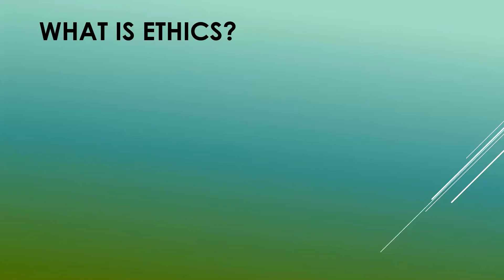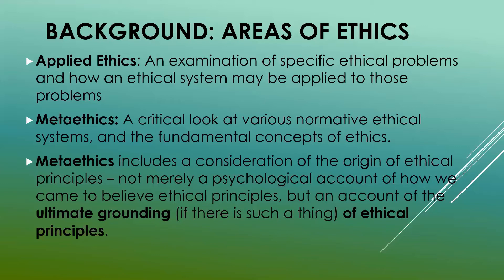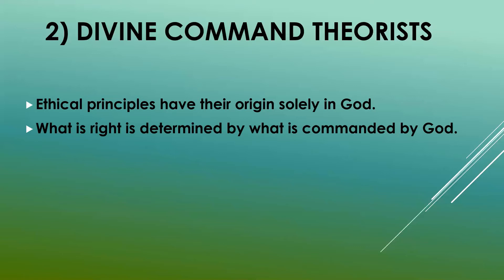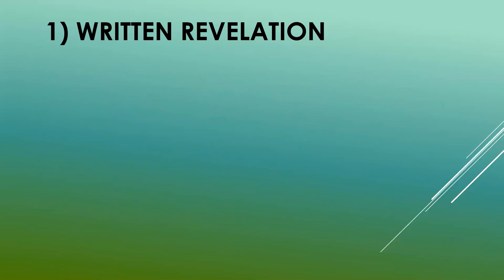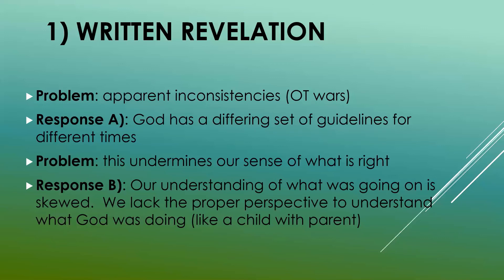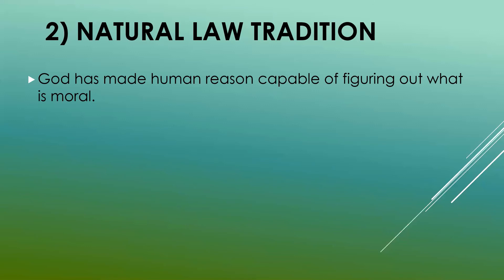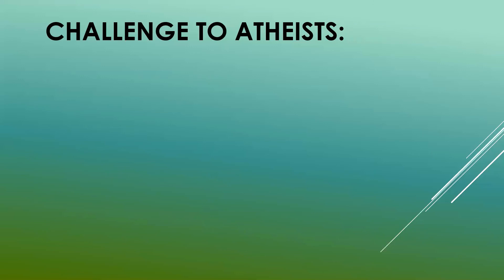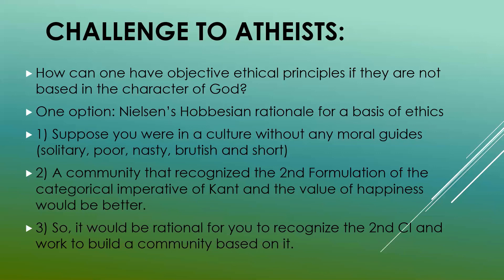Religion & Ethics Part 1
How does religion (or God) relate to foundational moral principles?  I explore potential relationships between religion and ethics, including the divine command theory and the idea that God has created us with an innate knowledge of morality.